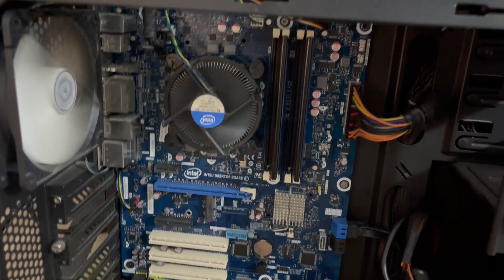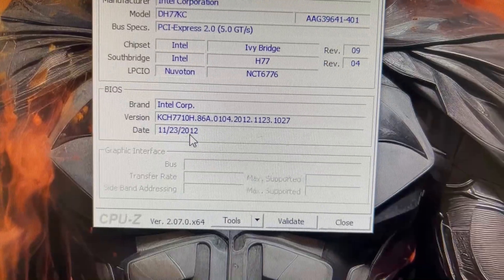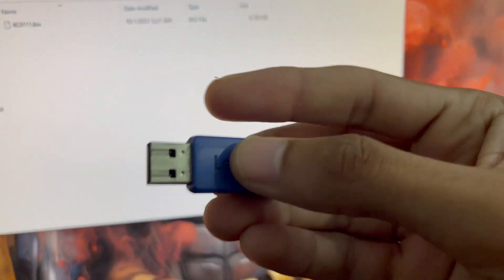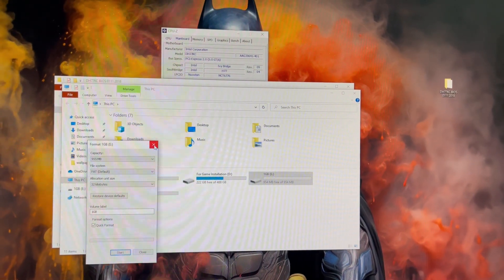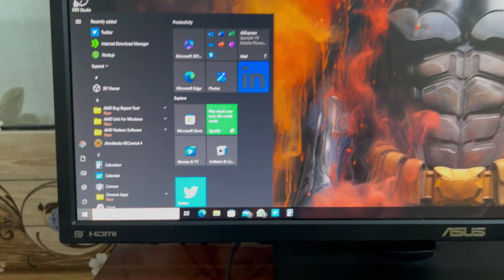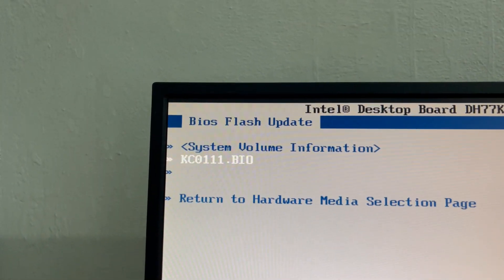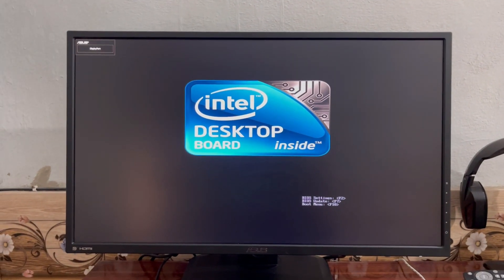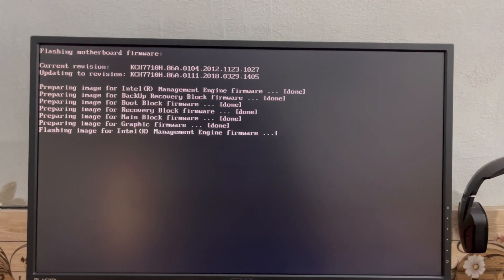How to update intel dh77kc motherboard bios in 2023 Complete Guide With Bios File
intel DH77KC Mothernboard Nios Update Guide
3rd Gen Intel Processor Supported Motherboard
PCI-E3.0
USB 3.0
Sata 6GB/S
M-Sata Supported
32GB DDR 1600MHZ Ram Supported
Front USB 3.0 Header Available
UEFI BIOS.

After Updating The Bios You Can Use All Latest Graphics Card Like 1660 Super. RX 5500XT. Even RTX 3050.

Recomended Processor For This Board
i7 3770K Or i7 2600K